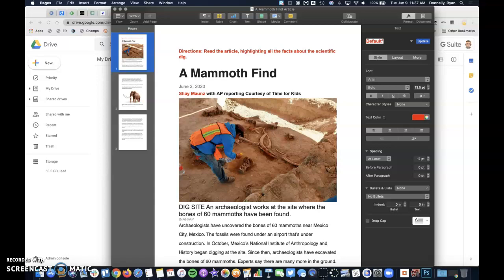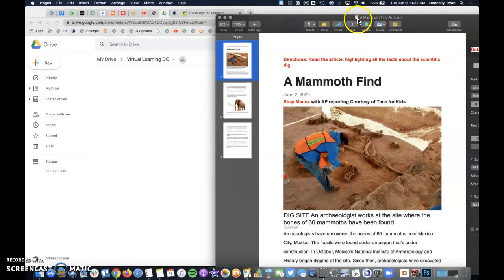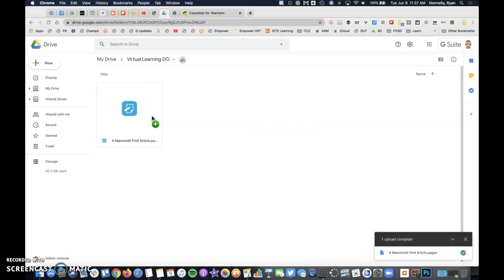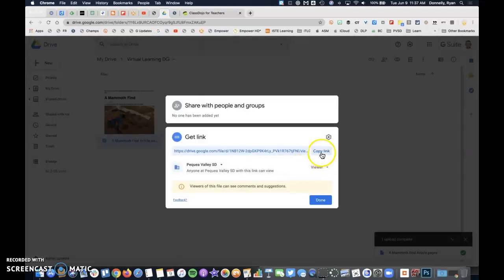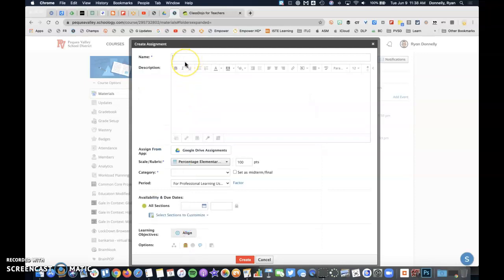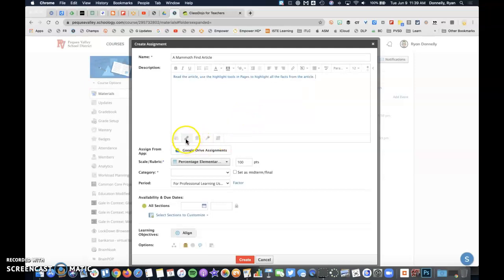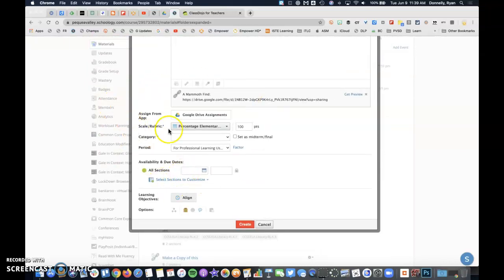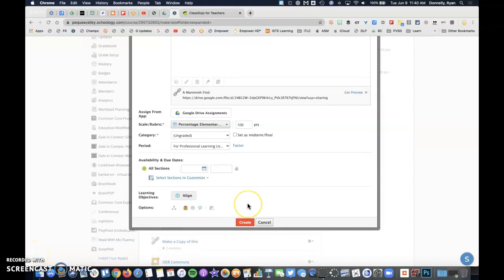Schoology: Adding iWork(Pages, Keynote, Numbers) Content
How to add  iWork(Pages, Keynote, Numbers) Content to a Schoology Course